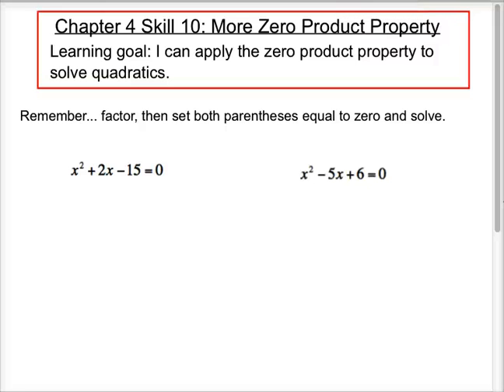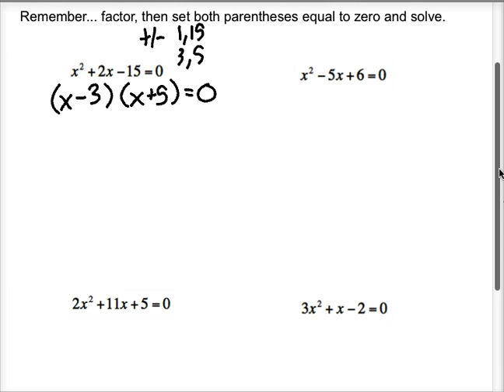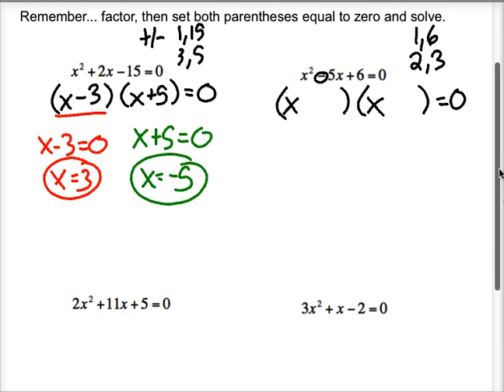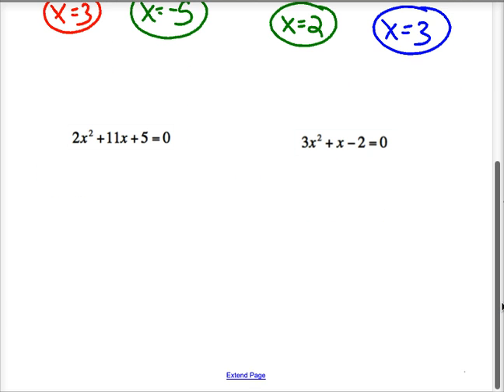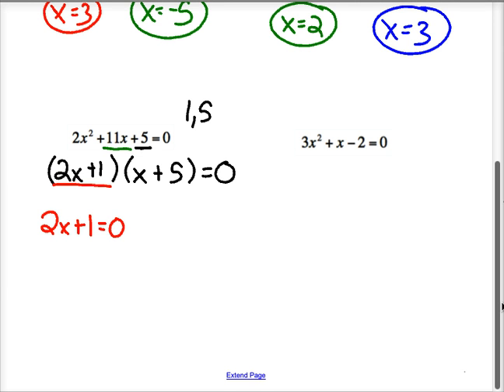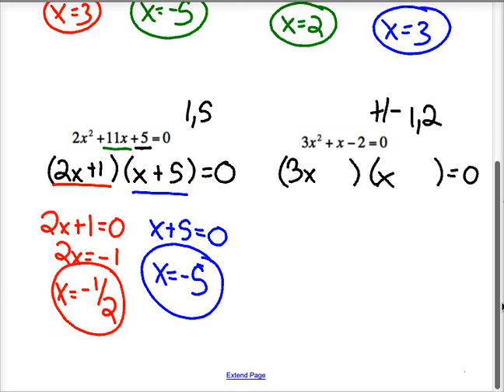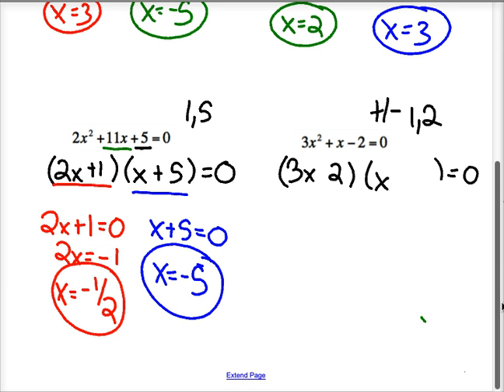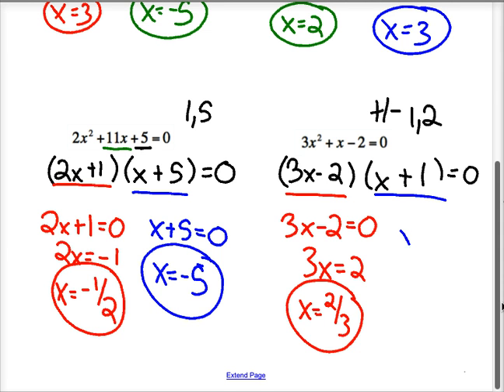Alg II SS 4.10 Notes